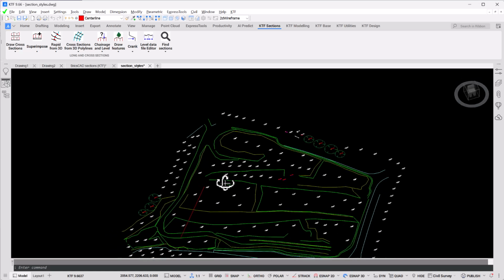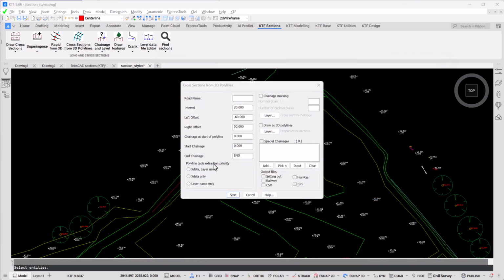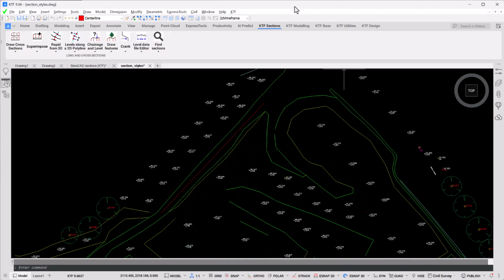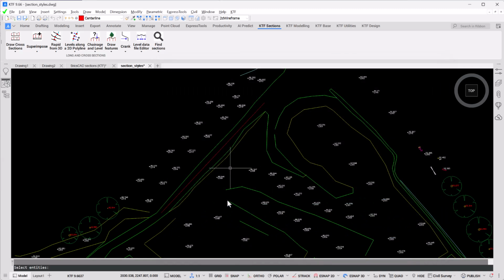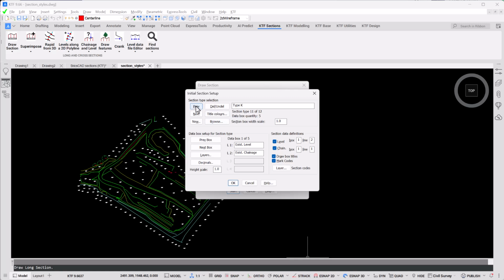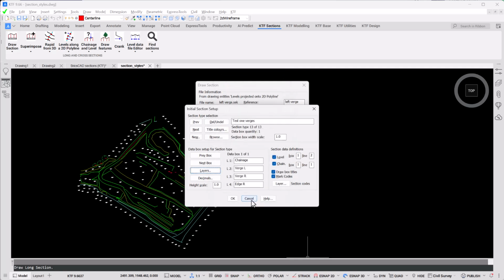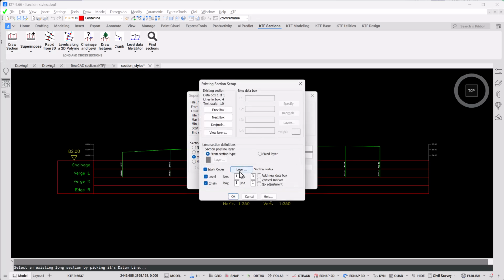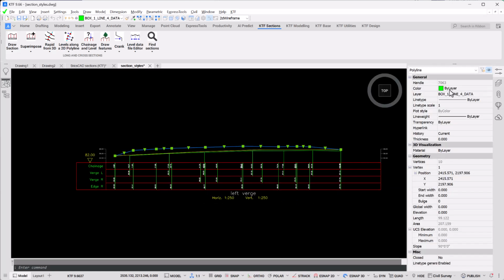KeyTERRA-FIRMA Section settings 2 of 2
A brief guide on how to adjust section styles, scale etc.